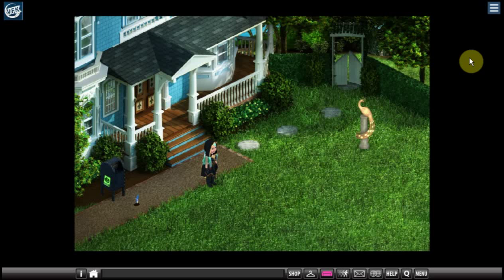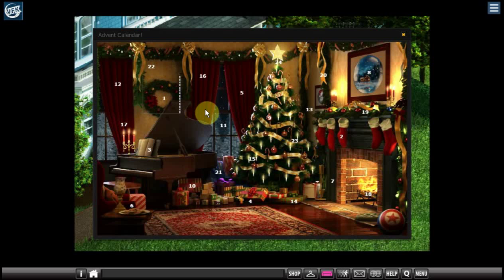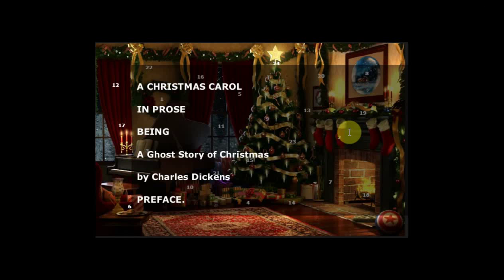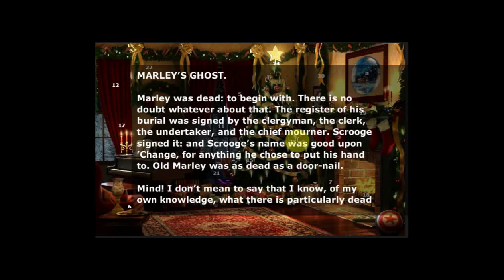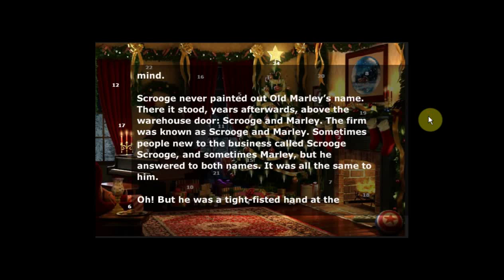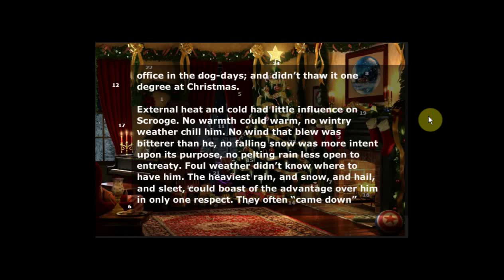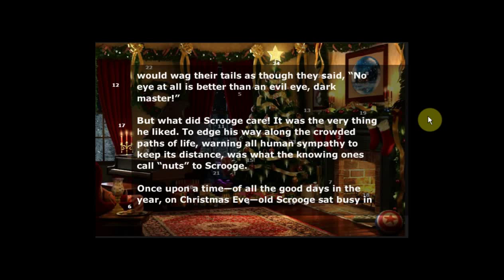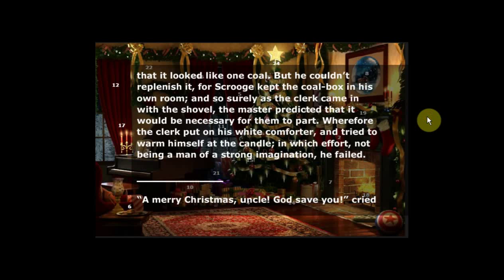A Christmas Carol by Charles Dickens Read to You in VFK - Part 1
Merry Christmas and welcome to VFK!  Today I open the first door of the Advent Calendar in VFK and begin reading The Christmas Carol by Charles Dickens.  I will be opening a new door and reading a part of the story each day in front of the Advent Calendar fire.